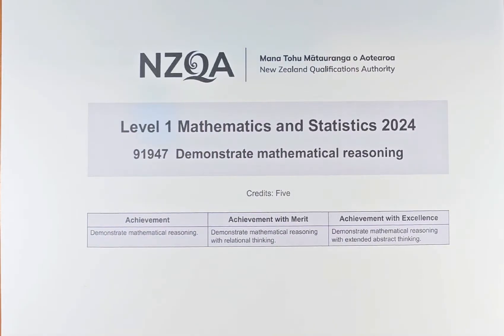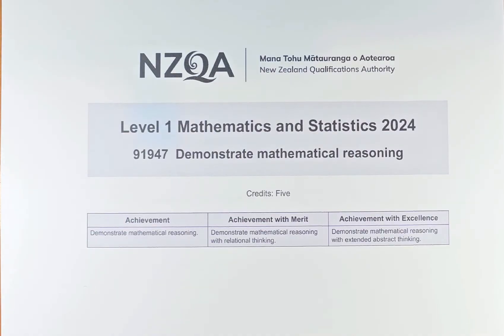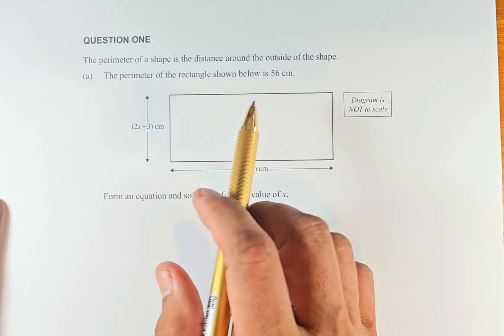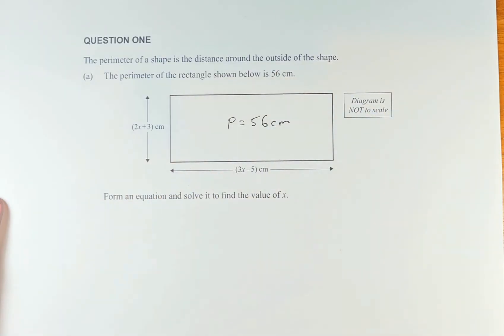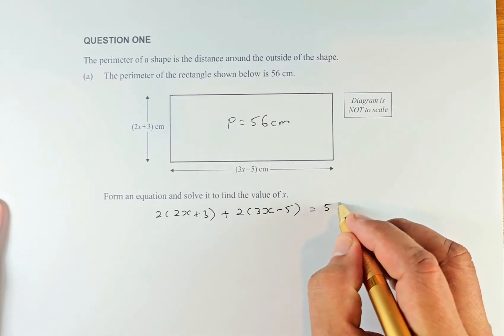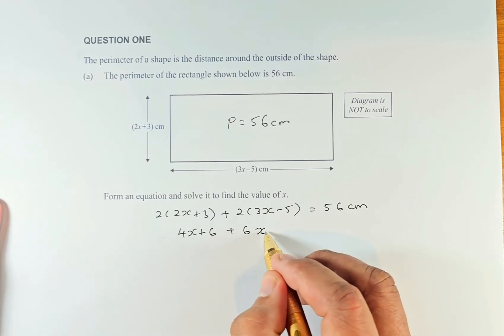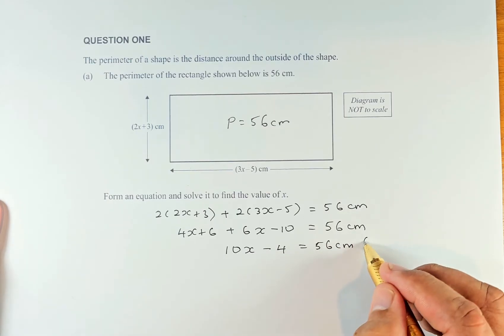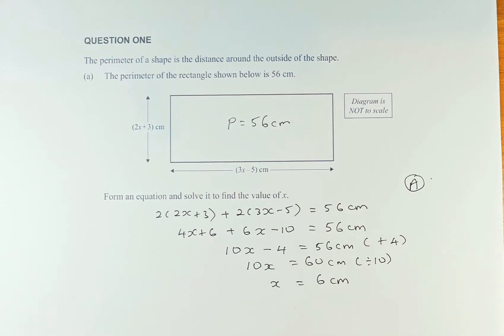NCEA Level 1 Mathematical Reasoning 2024 Question 1a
In this video, we try to solve Question 1a of the 2024 NCEA Level 1 Mathematical Reasoning Exam paper. This Mathematical Reasoning paper is worth 5 NCEA credits and this is the first time it is being offered in 2024. Question 1a is an Achieved question.